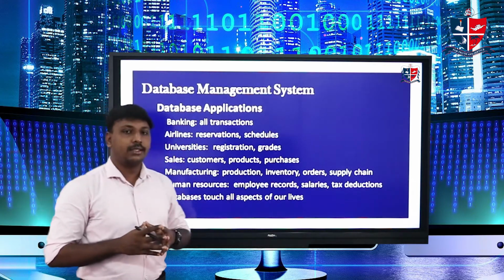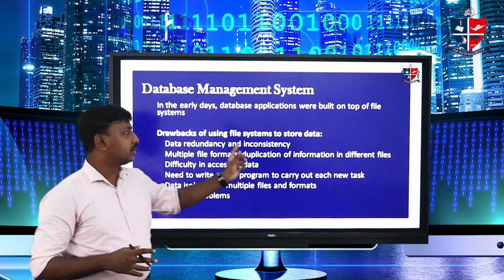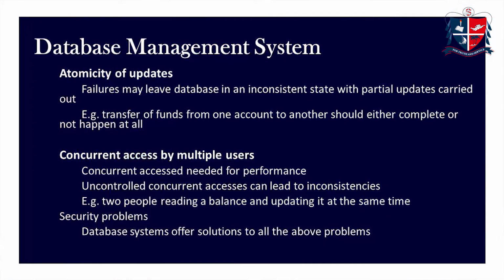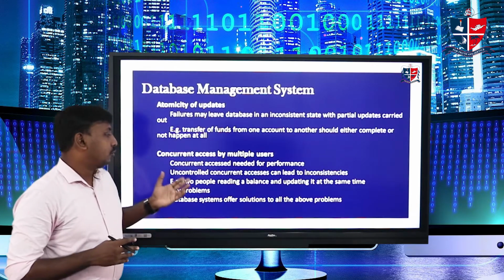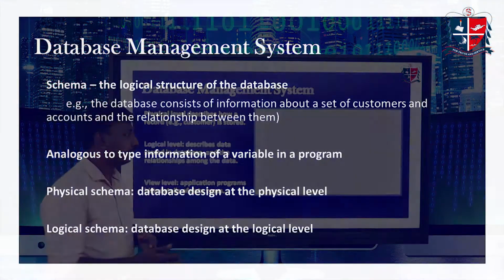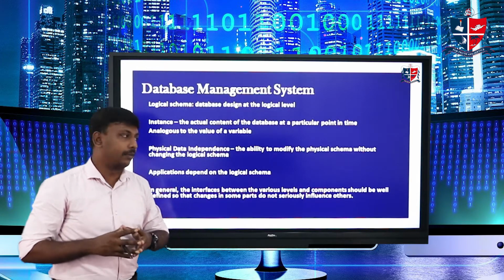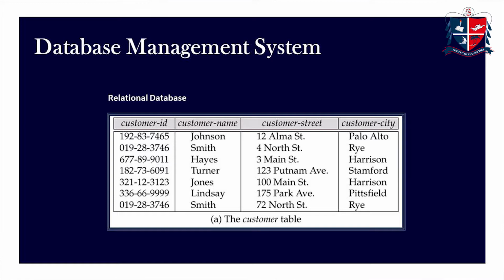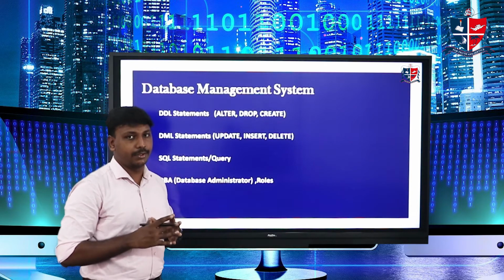St. Albert's College Autonomous, Ernakulam. DATABASE MANAGEMENT SYSTEM - Prof. Amal M.R